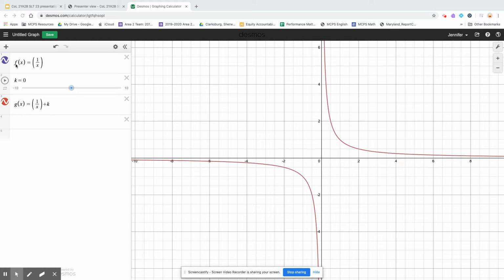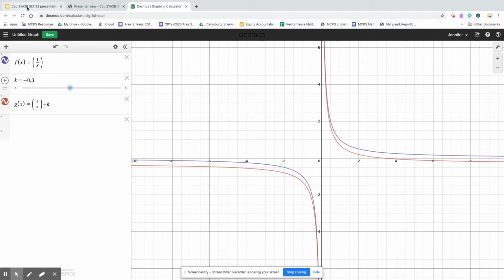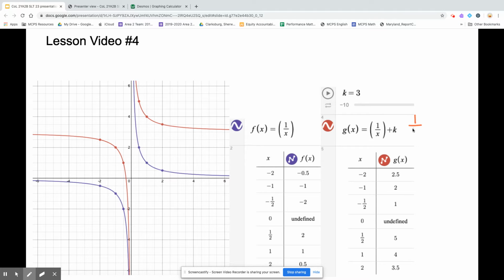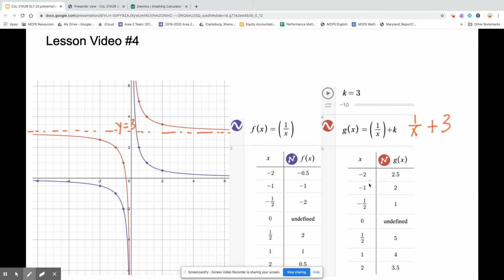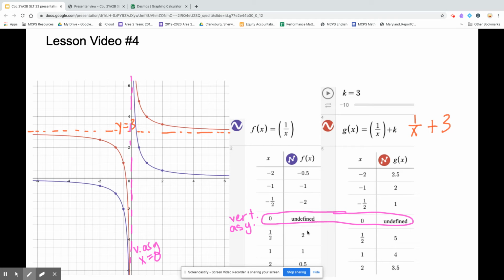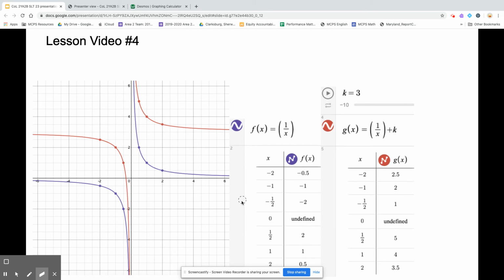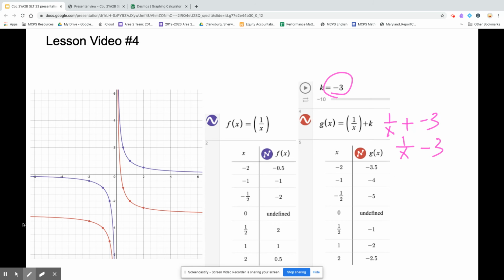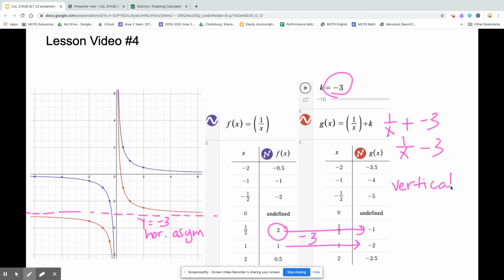CoL 2YA2B SLT 23, Transformations Video 4